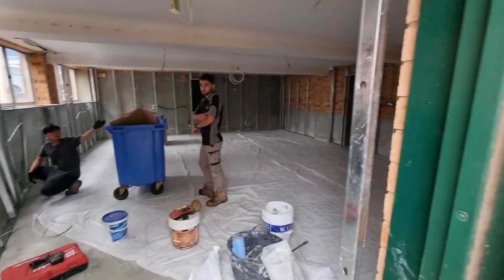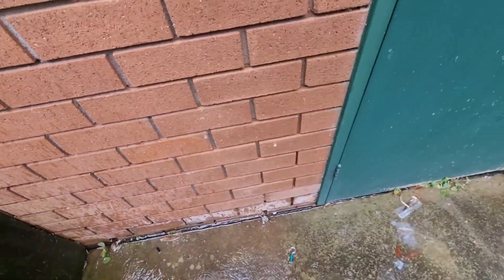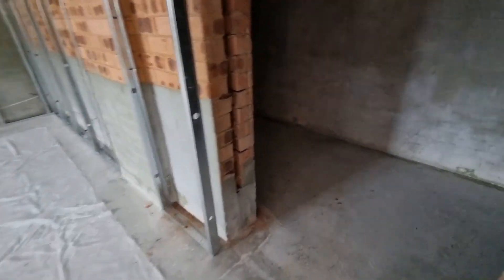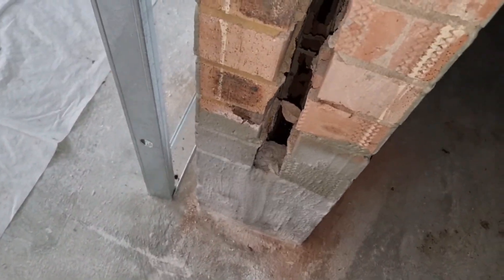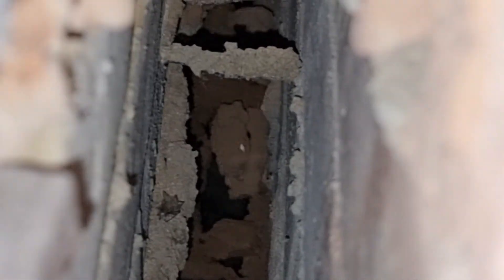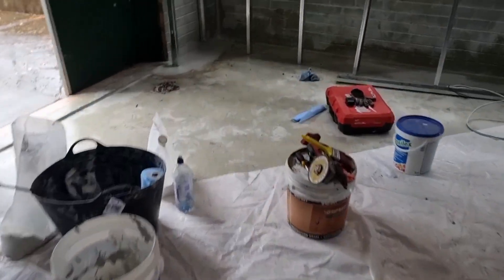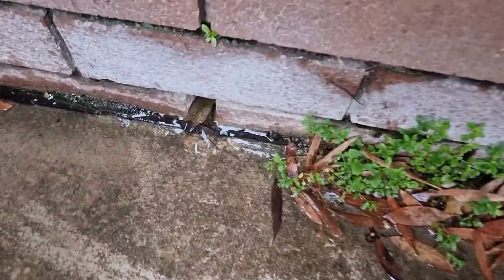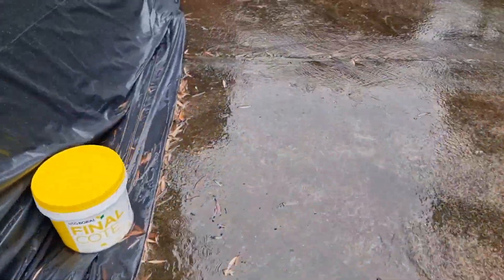Basement Waterproofing, Negative membrane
This is to show how well a positive negative membrane works in a very wet situation.

Normally you can't see the water that the Membrane is holding back but in this case because of the way the building was constructed you could see the amount of water that was being held back by the Membrane.